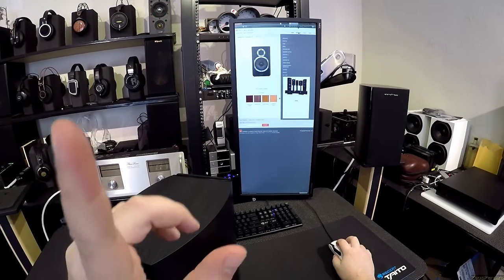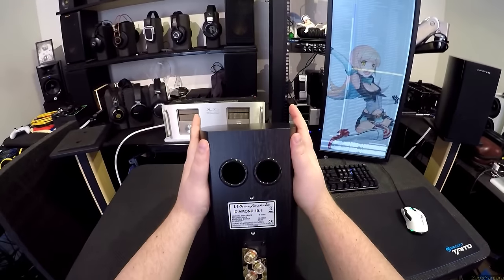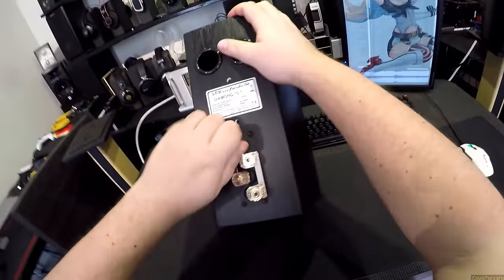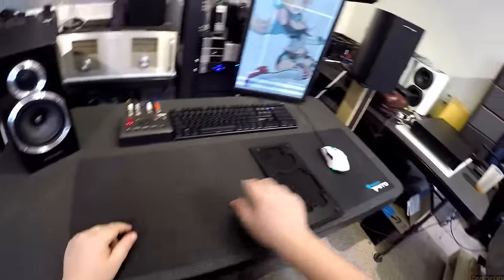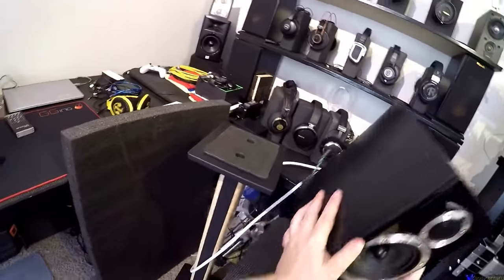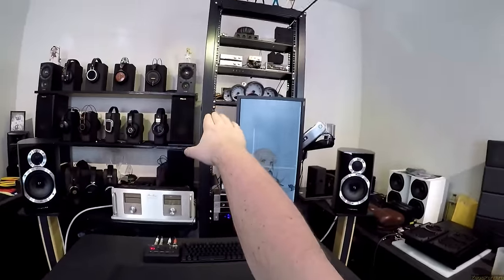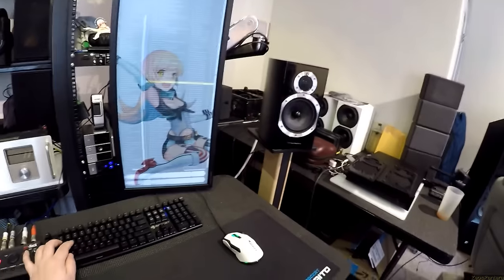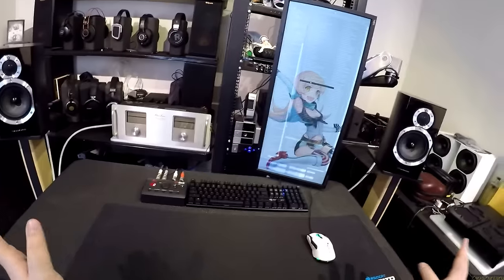Z Review - Wharfedale Diamond 10.1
Wharfedale 10.1 on Amazon
(Bidding will officially end Sunday, March 12th)
DrPro 36" Speaker Stands
dbx GoRack